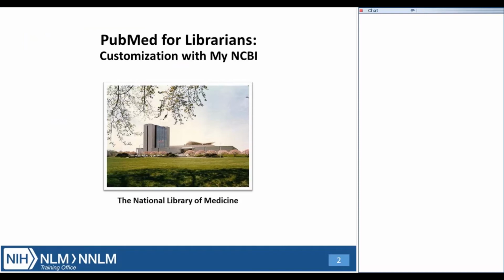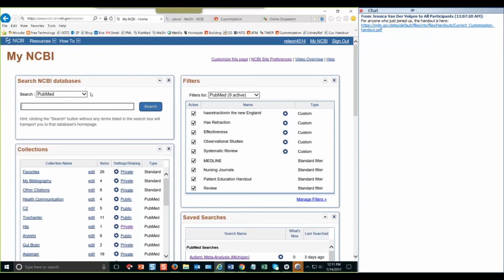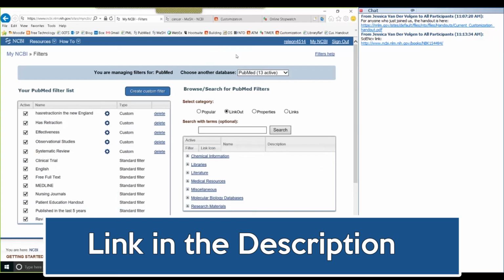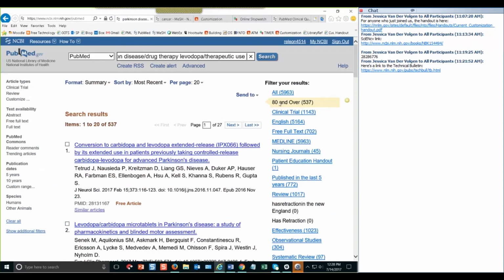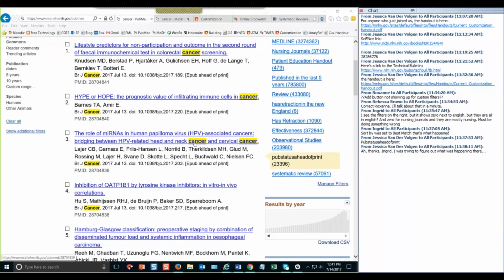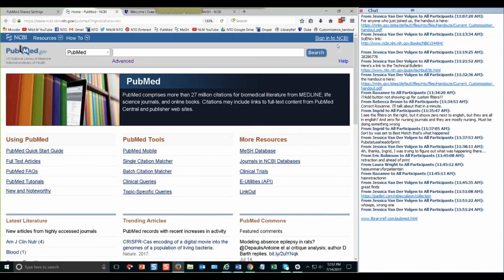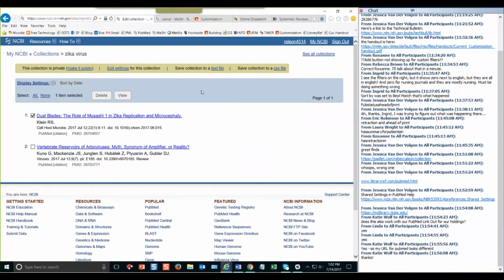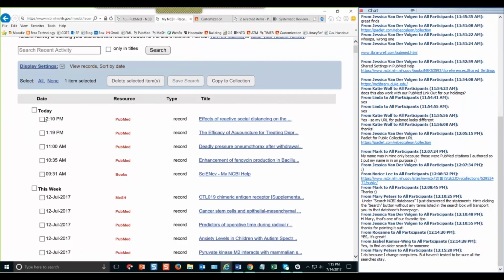Customization Using My NCBI: PubMed® for Librarians #6 (Recorded July 14, 2017)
Watch this to learn about the advantages of creating a My NCBI account, managing and manipulating settings in your My NCBI account, identifying available filters in your My NCBI account, and how to create a custom filter.

Earn 1.5 points of Continuing Education Credit from the Medical Library Association for watching this video!

Links in this Session:
Handout: